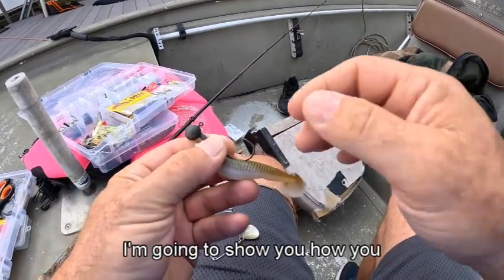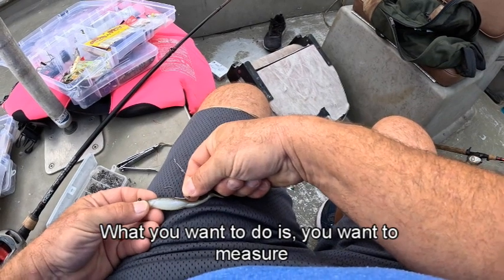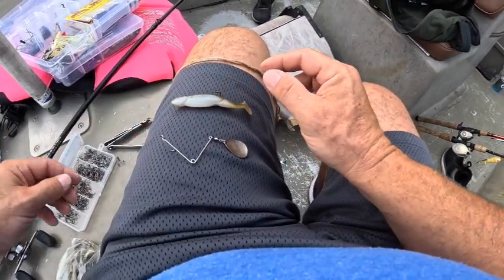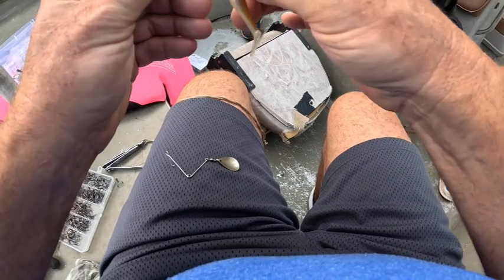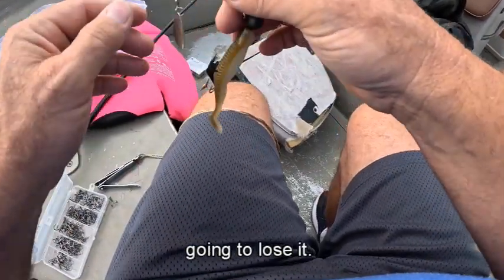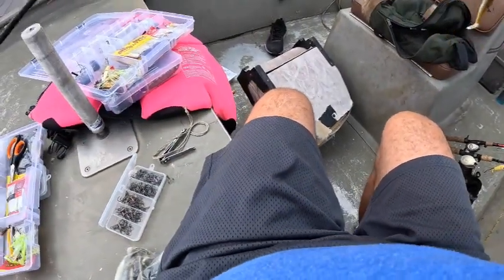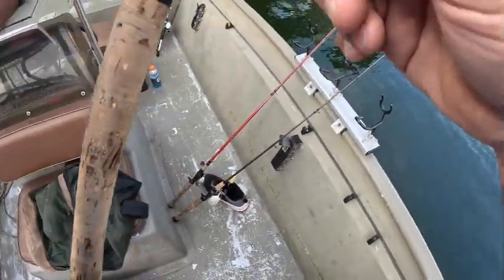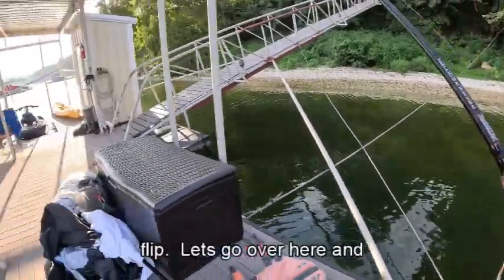Secret Jig Rig in Action. How to Get More Hookups. Try it.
Get you some double hooks and try this for your swimbaits.  I guarantee more hookups and increase the number of fish you get in the boat.  Not a treble hook.